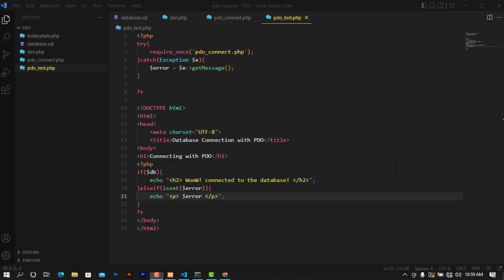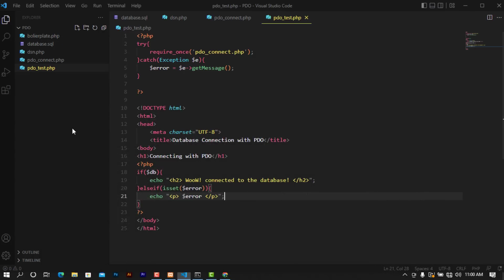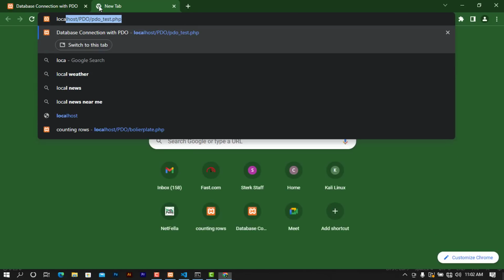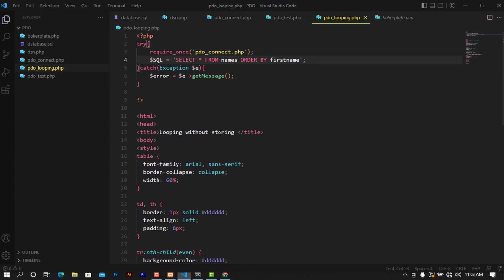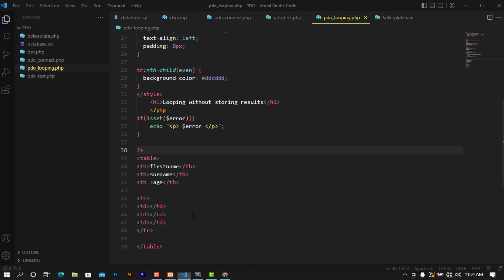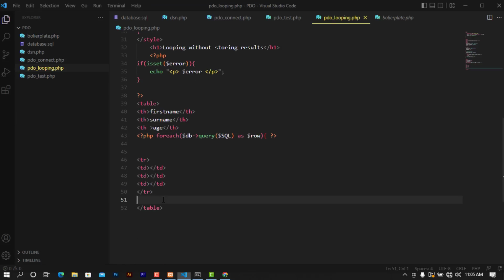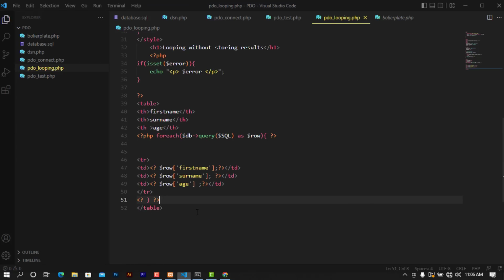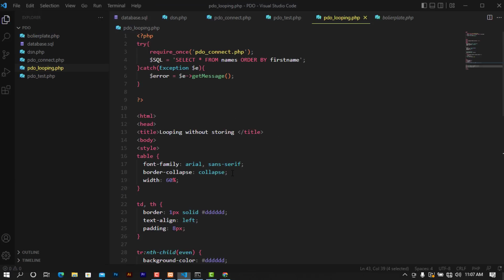PHP PDO for Beginners(#5 simple looping over a query)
In this video,I Will show you PHP PDO for Beginners(#5 simple looping over a query)

Unkeneye wakoresha iyi link info.chris.rw